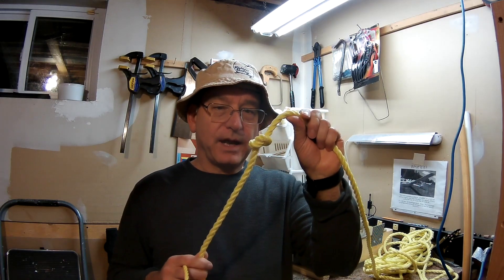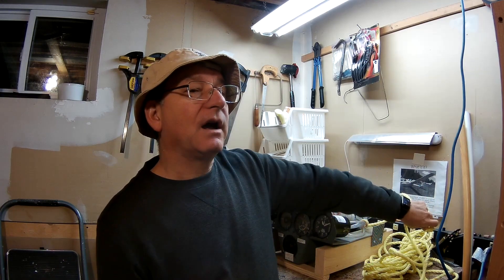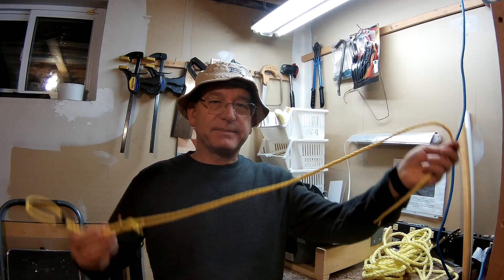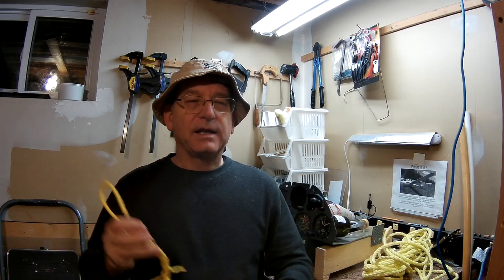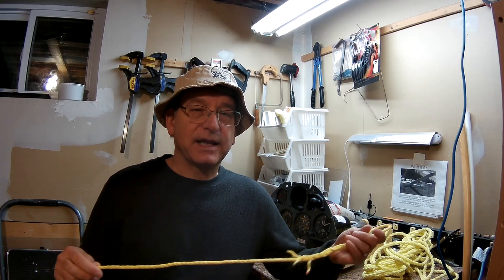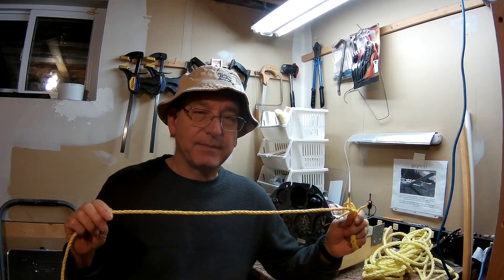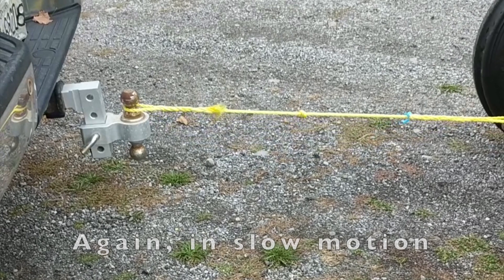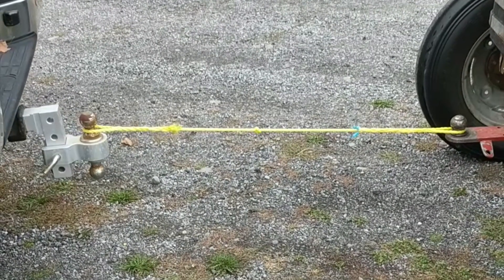Gliding and Tow Ropes: Knots Are Naughty!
Before taking off in a Glider, or Sailplane, we check to make sure there are no knots in the rope connecting it to the winch or tow plane.

We do this because a knot in the rope creates a weak point in the rope, and increases the likelihood of a tow rope breaking during the tow, leading to the pilot having to take an emergency maneuver to land the glider quickly and safely.

In this video, you will see what happens when there is a knot in the rope.  It breaks surprisingly fast.